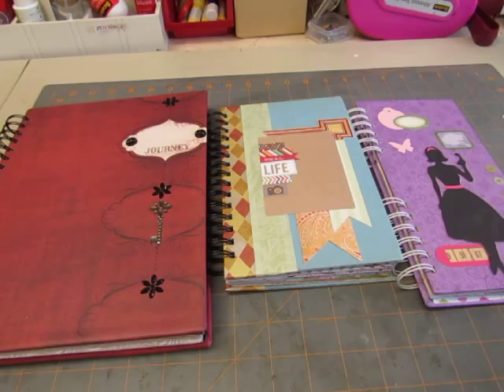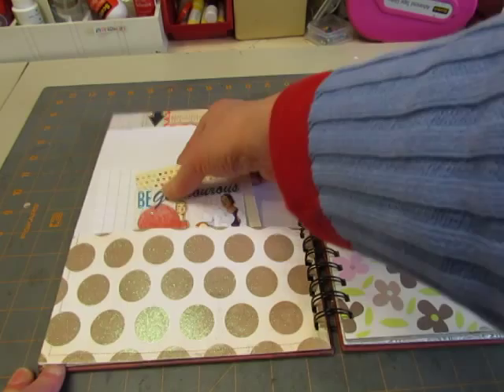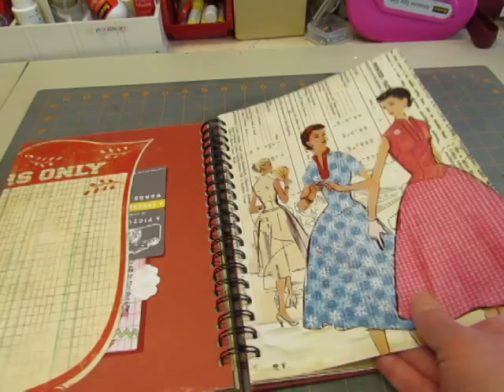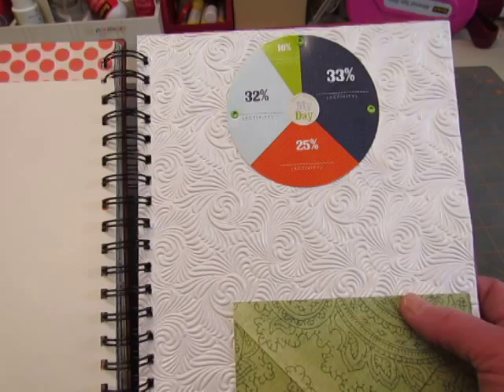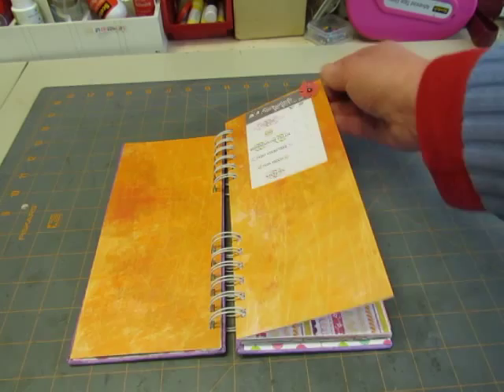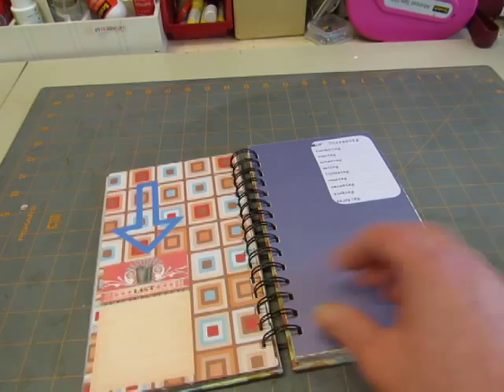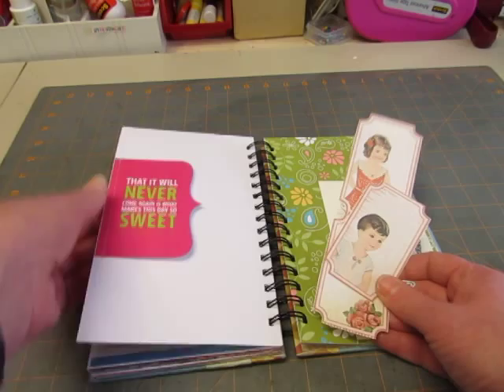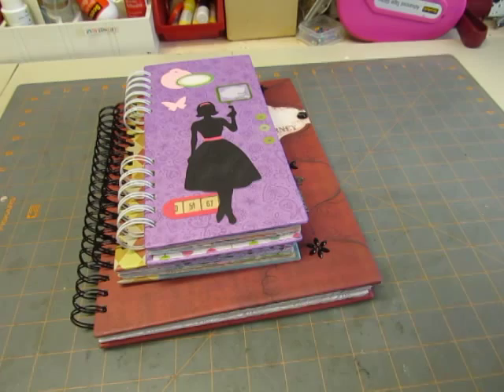3 more smash books made from my stash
These are the last 3 of the 8  books I made just using things from my stash.  I enjoyed doing it, but still have LOTS of stash left over!  Hope you enjoy watching and feel inspired to use your stash too.